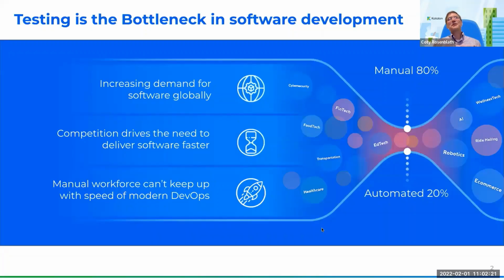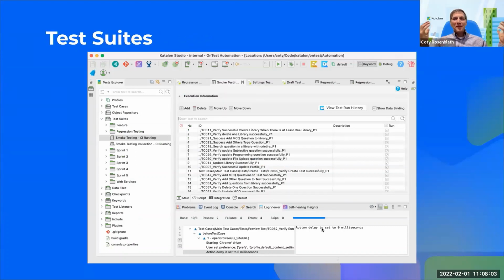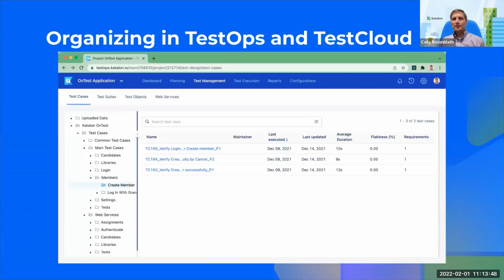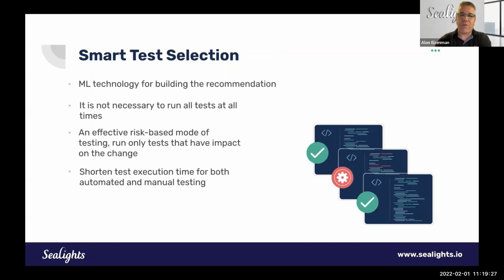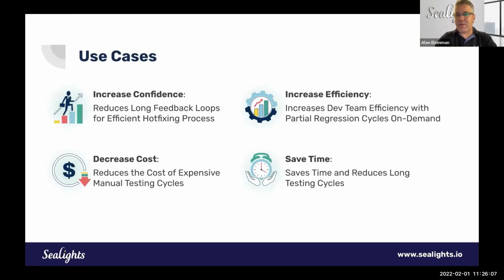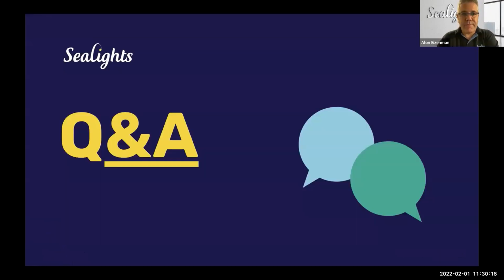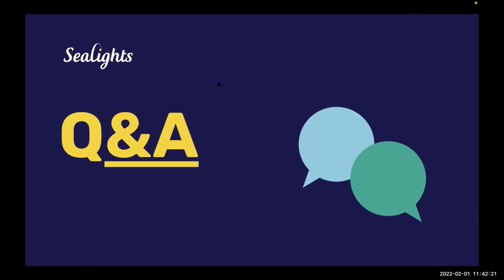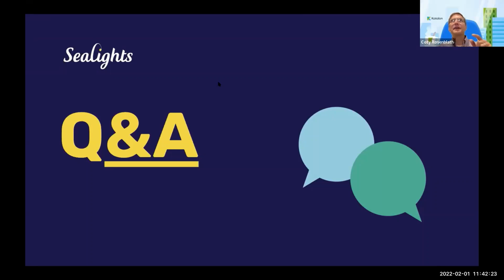[Webinar] How to Optimize Katalon Test Automation With SeaLights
As projects grow, the build-up of automated tests can extend test cycles and become a bottleneck in software development.

Watch our webinar to learn how SeaLight’s Test Optimization can be a powerful tool to help Katalon Studio users shorten test cycles and achieve higher productivity.

Topics we’ll cover:

- How higher volumes of automated tests affect testing cycles
- Quality at speed with automation and optimization tools combined
- How Studio and SeaLights saved 50% of test execution time for our client

Speaker bio

Coty Rosenblath
CTO at Katalon, Inc.
Coty leads the company's engineering teams. As an engineering leader, he has worked in fields including online banking, healthcare, and augmented reality (AR). He is also a hands-on technology leader with experience designing, building, and deploying enterprise software.

Alon Eizenman
CTO and Co-founder at SeaLights
Alon is the CTO and Co-Founder of SeaLights. He has over 20 years of experience as an entrepreneur, building emerging and high-growth enterprise software, and has held several senior management positions within large technology companies.